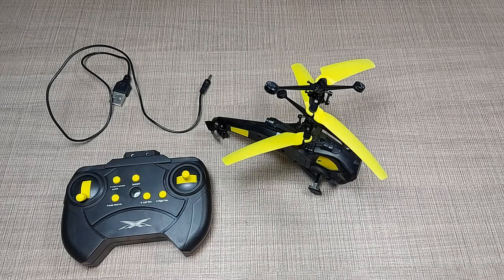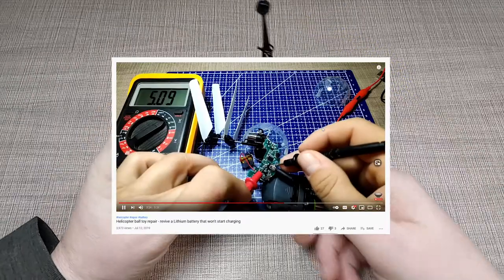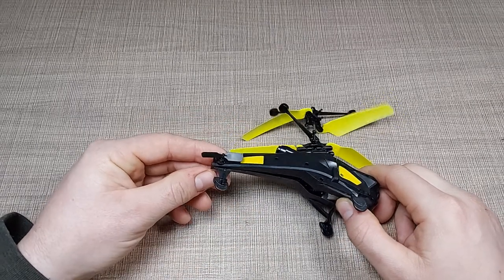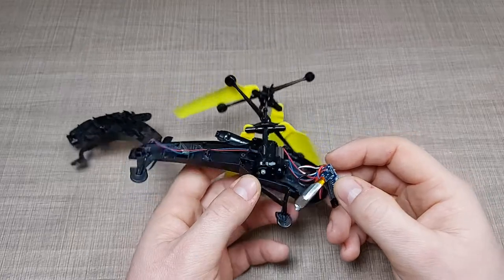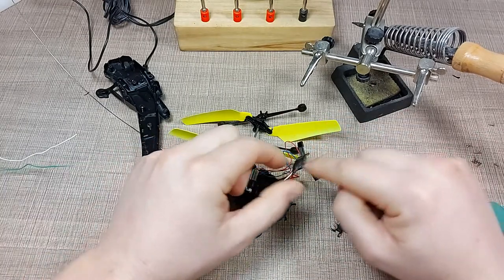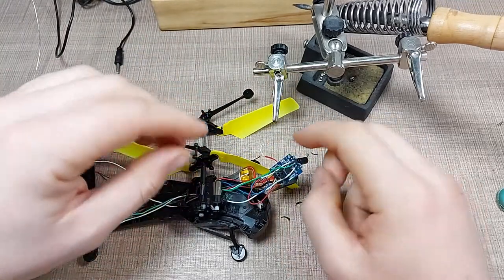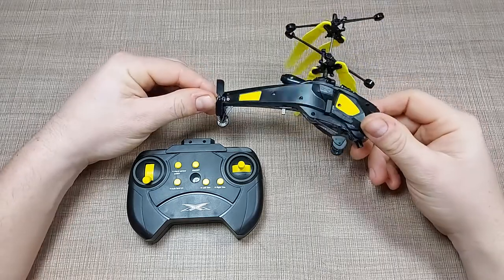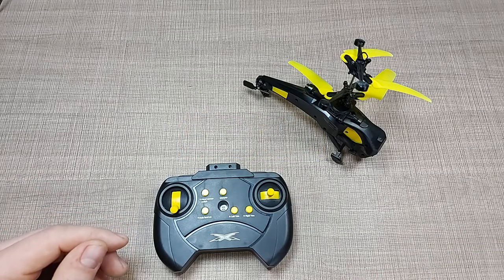How a helicopter toy is easily saved from the dumpster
In this video, I'm repairing a helicopter toy that belongs to my kids. They reported that the helicopter no longer turns on so they can't fly it anymore.

In the past, I've fixed a similar toy where the culprit was the tiny switch and it proved that here, that was also the case.

Check the video for the full investigation and fault-finding process that I did and how I managed to replace the switch without having the right replacement.

Tools and materials used in the video:
Soldering kit
Toy switch
Soldering helping hand
Precision screwdriver set
Helicopter toy